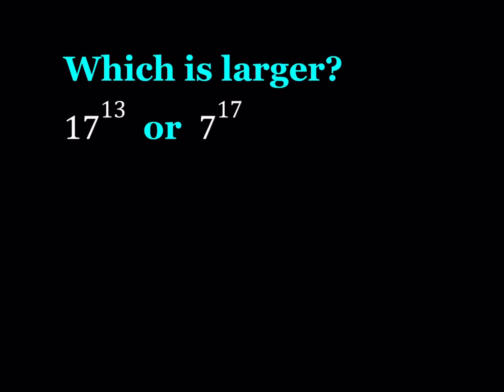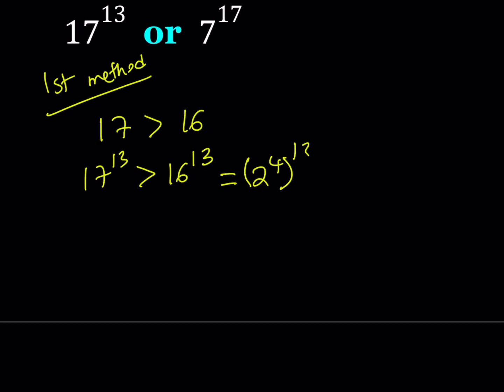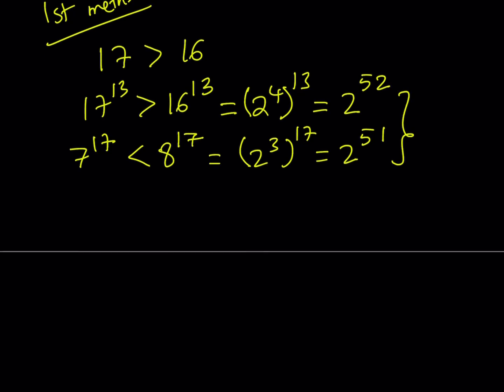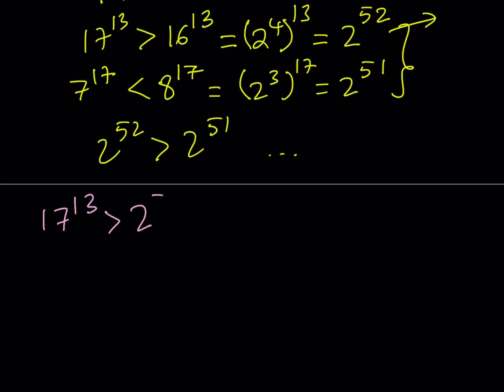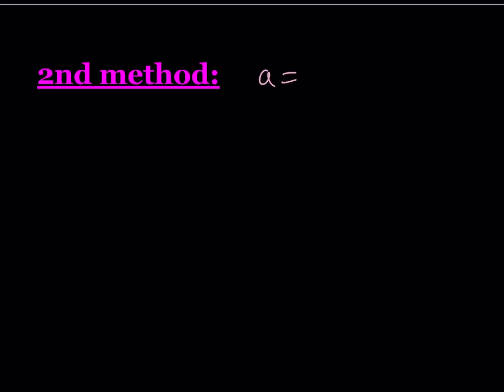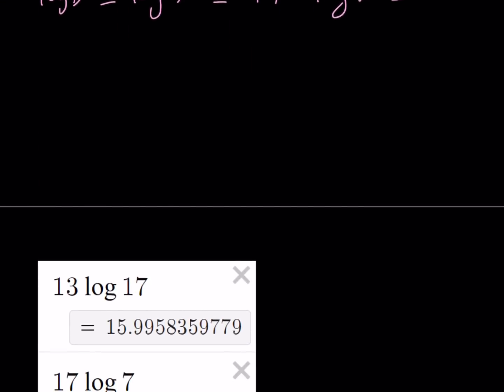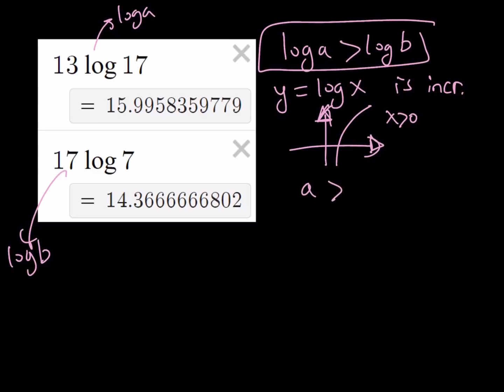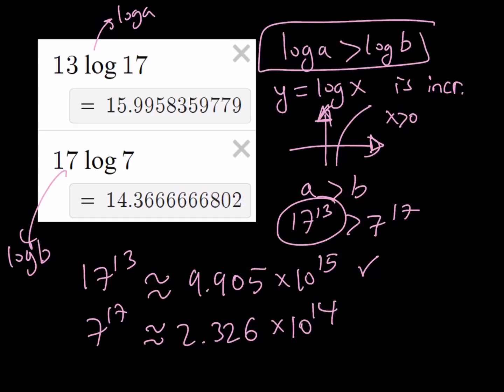Comparing 17^13 and 7^17